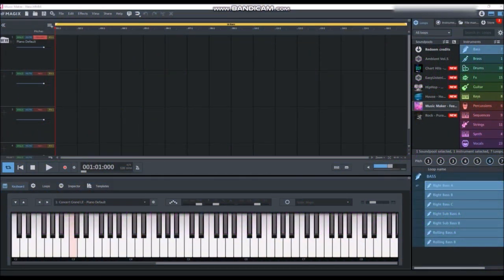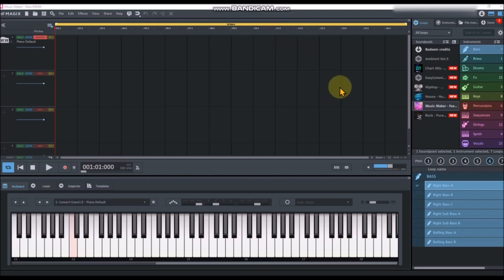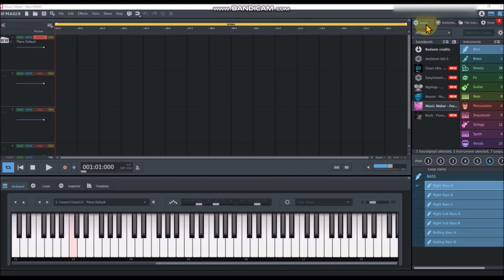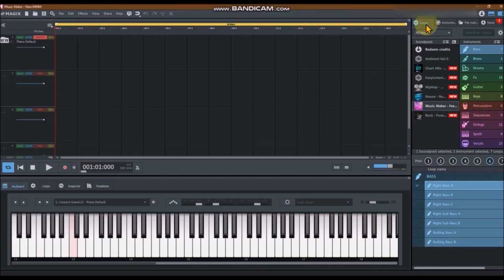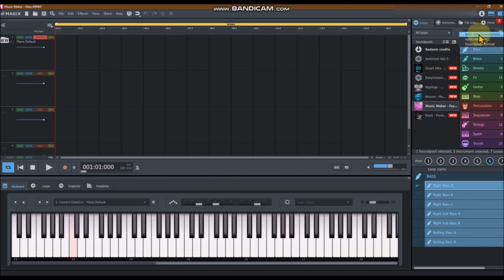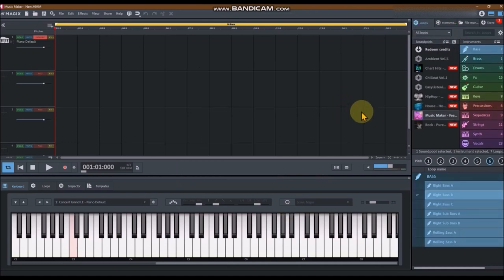Installing old Soundpools to a new Music Maker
How to Install old Soundpools to a new Music Maker?

During the installation of your new software, an automatic installer will transfer your Soundpools to your new version of Music Maker.
But you can manually add them to your library, and this is how you do it:

1- Click-on the Loops tab.
2- from the top right corner click on the gear icon, then select "add new Soundpools" from the drop menu.
3- Choose the folder containing your additional Soundpools, and click (OK).
4- It's going to install, and show-up in the list of your Soundpools you already have.

Goodbye.